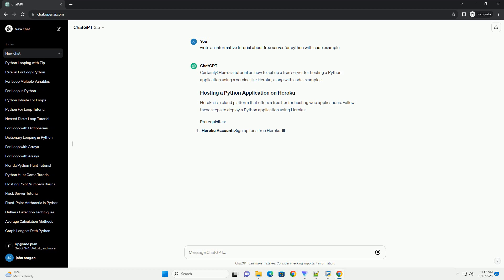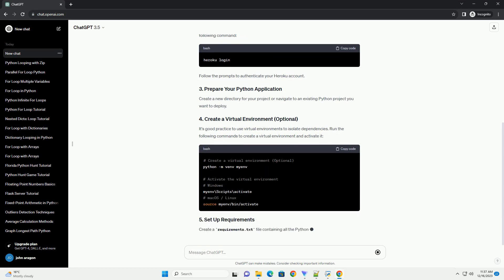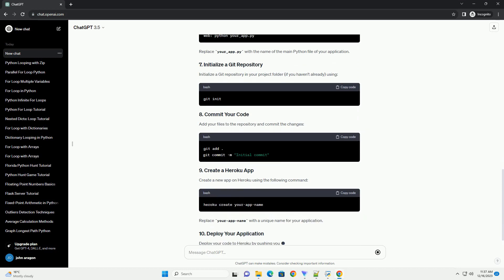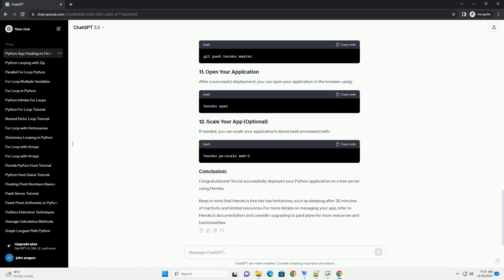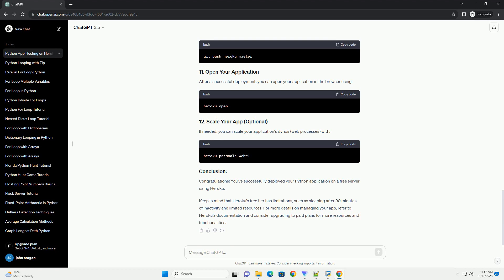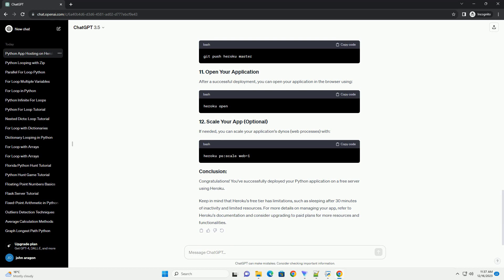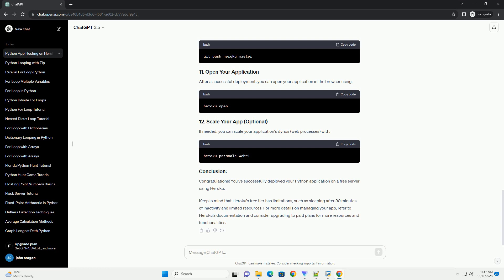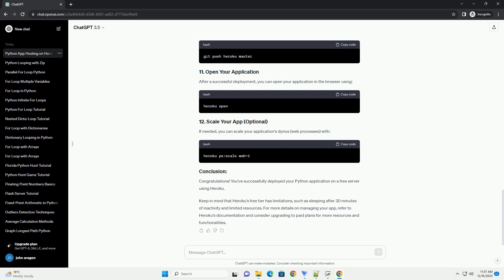free server for python